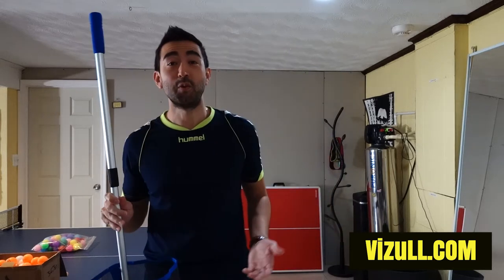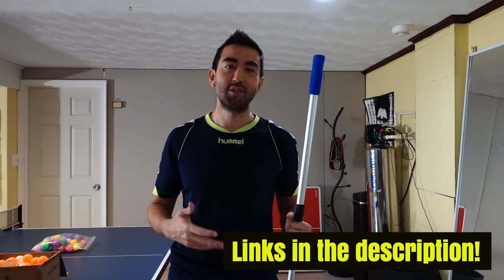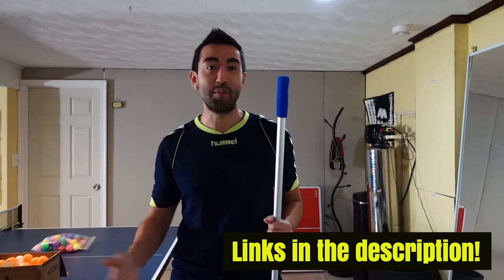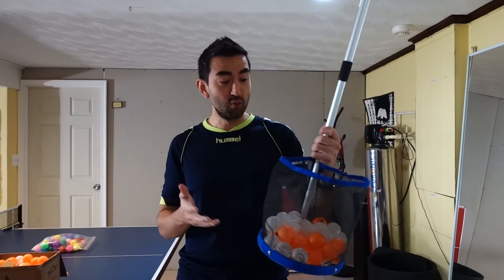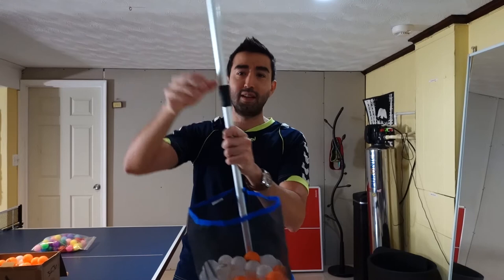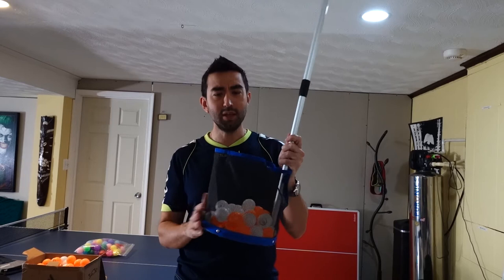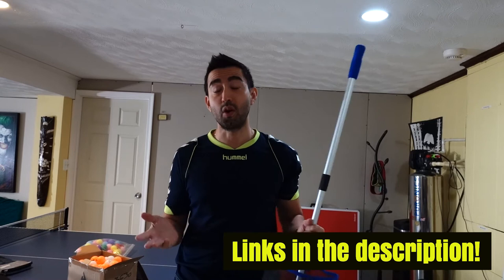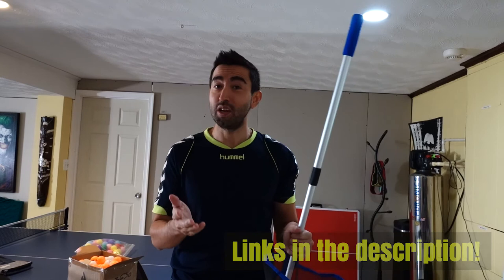Ping Pong Ball Picker 🏓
If you don’t want to spend more time picking up balls than practicing, especially if you are practicing alone, I recommend that you buy a ping pong ball collector. This product works very well, is light, good quality and collects up to 120 ping pong balls.

My equipment: Stiga Dynasty Carbon Blade PENHOLD

DNA Hard Rubbers on both sides

Stiga Dynasty Carbon Blade HANDSHAKE

More products:

- STIGA Advantage Competition-Ready Indoor Table Tennis
- STIGA Evolution Performance-Level Table Tennis Racket
- Suz Table Tennis Robot with Net Ping Pong Ball Machine S201 Automatic

-Butterfly Dignics 80 Table Tennis Rubber
GoSports Mid-Size Table Tennis Game Set
JOOLA Training 3 Star Table Tennis Balls
BESPORTBLE Pingpong Ball Retriever